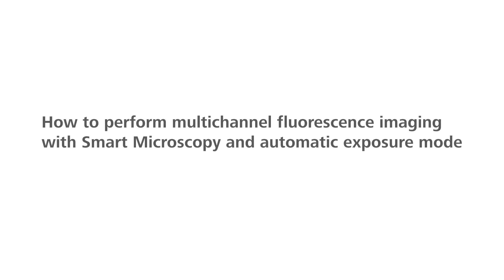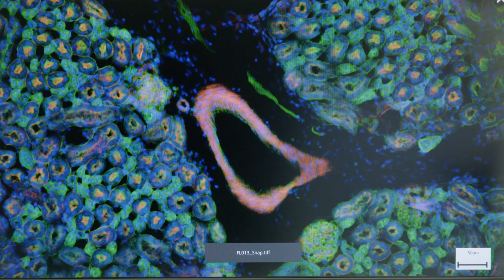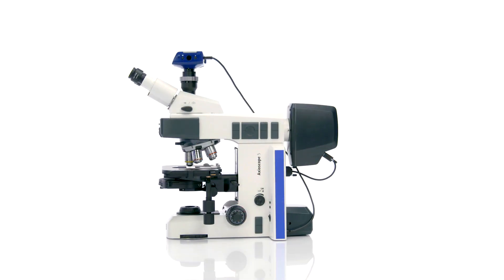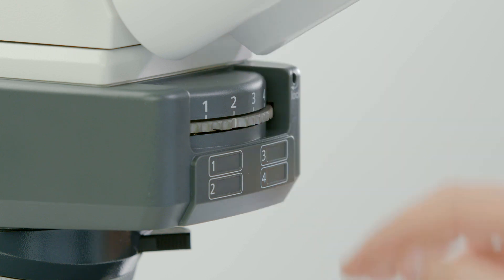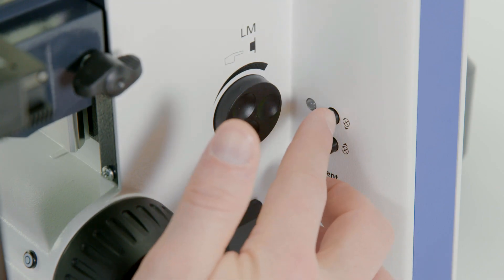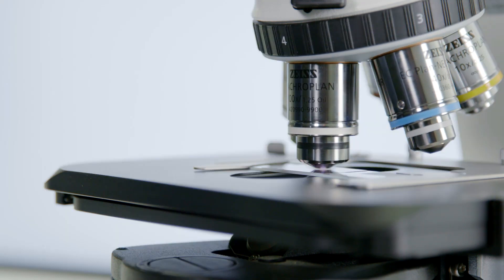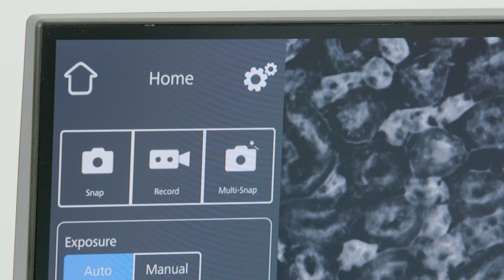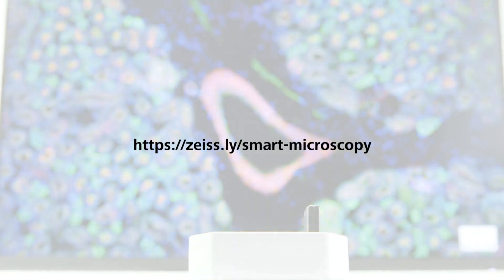How-to: Multichannel Fluorescence Imaging (Automatic Exposure) - ZEISS Axioscope 5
In this video, we show how to perform multichannel fluorescence documentation with automatic exposure, using ZEISS Axioscope 5, ZEISS Axiocam 202, and the Smart Microscopy concept.

Smart Microscopy allows you to stay focused on your sample. With the press of a single button right on your microscope stand, you can acquire crisp images in true color, just as you see them through the eyepieces. The system automatically adjusts all parameters for you and adds the correct scaling information automatically to your saved image. All this is happening in a stand-alone operation, without needing a PC or additional software.